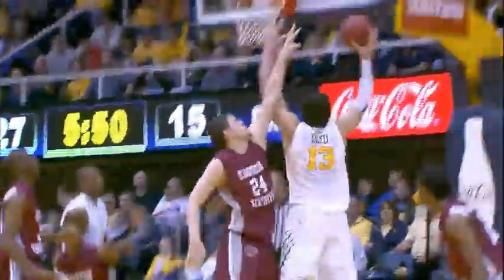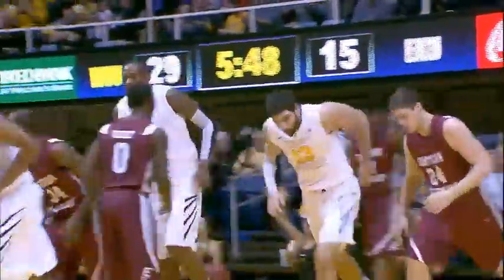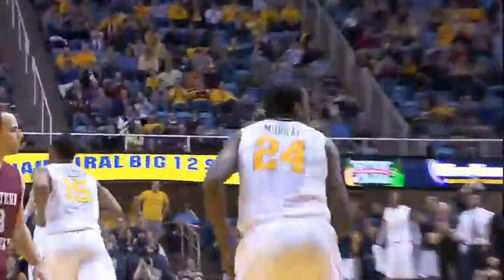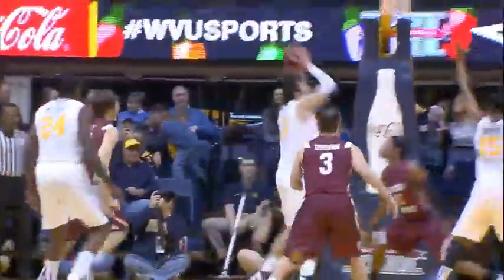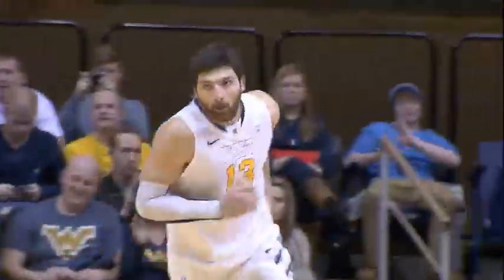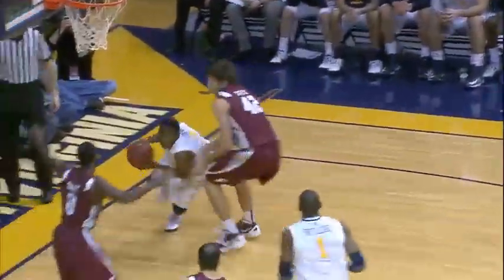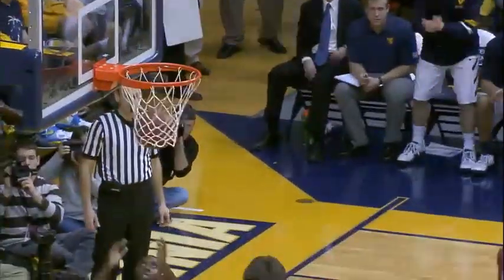Eastern Kentucky Highlights